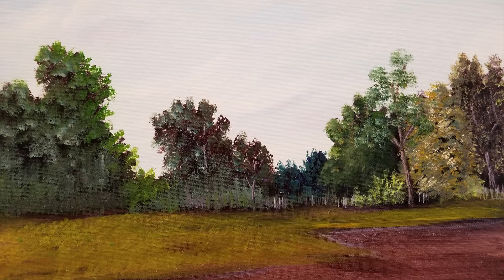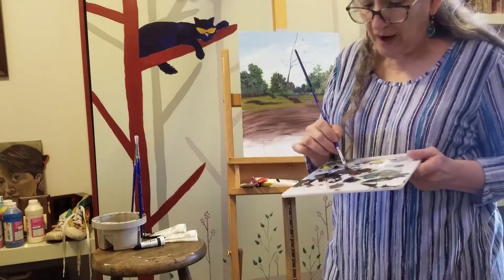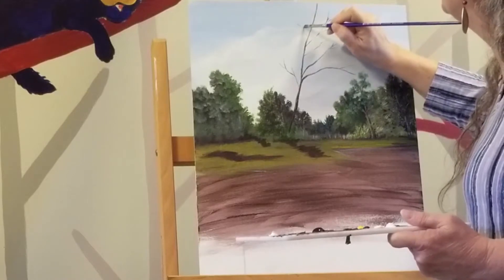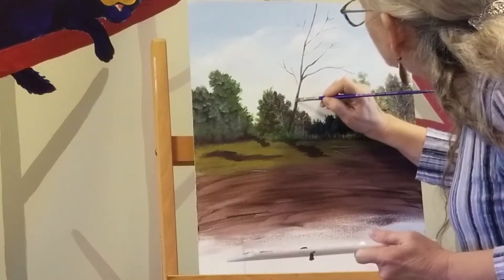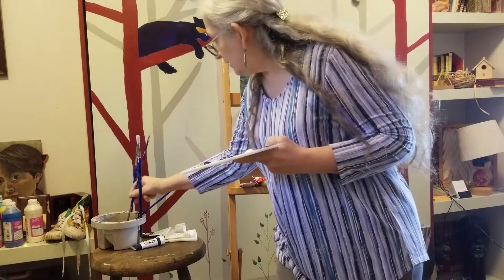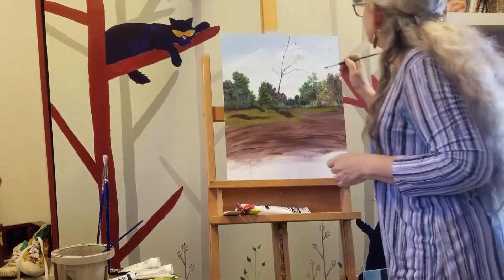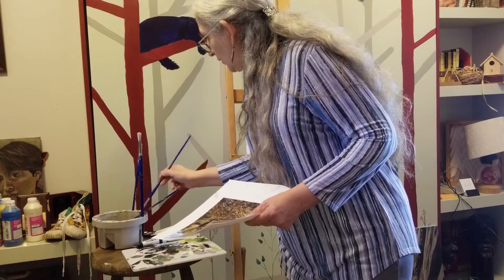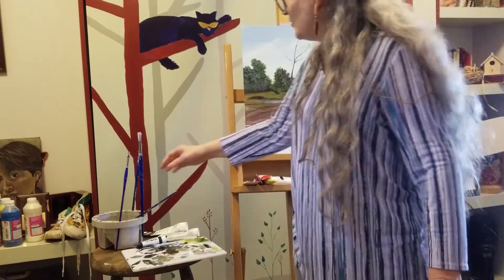AHL Acrylic Landscape Middle Ground